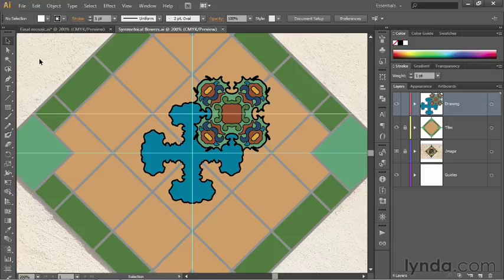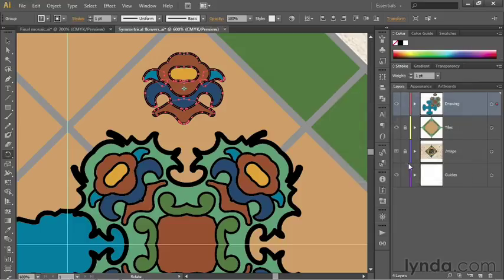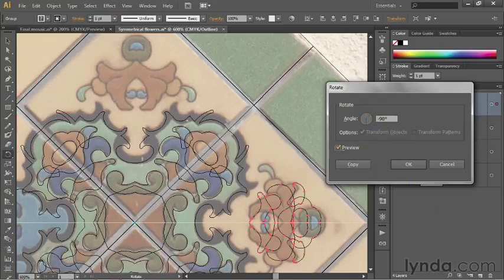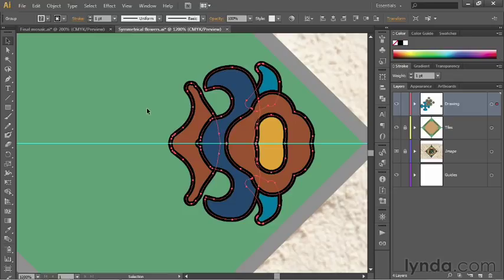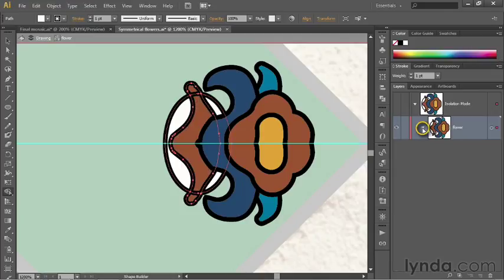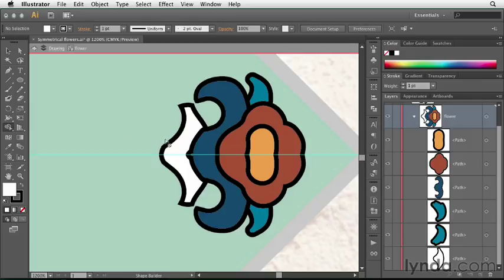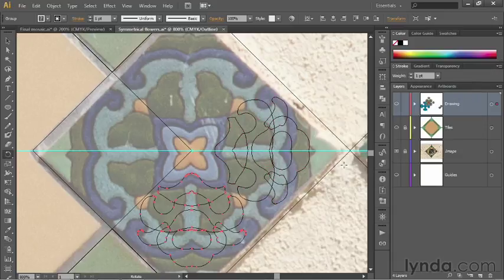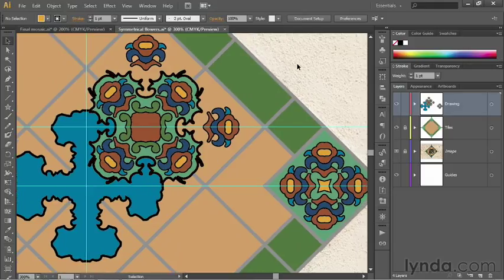8 12 Working in the Group Isolation mode